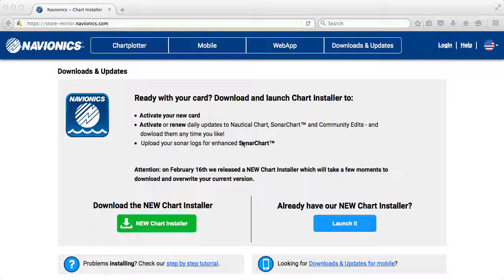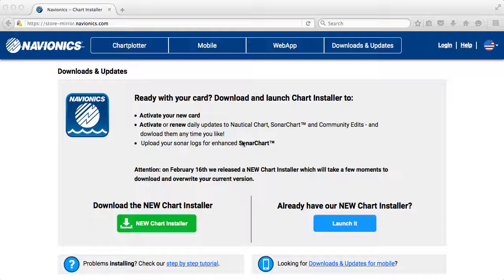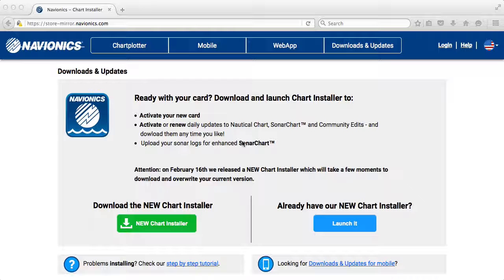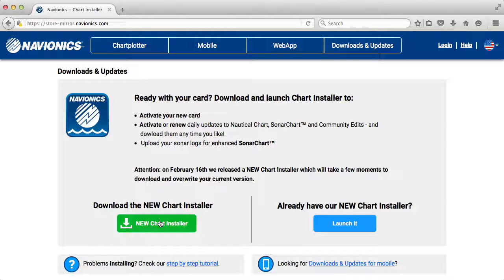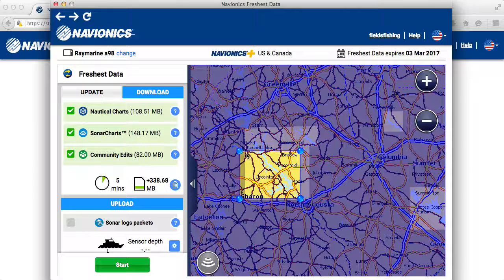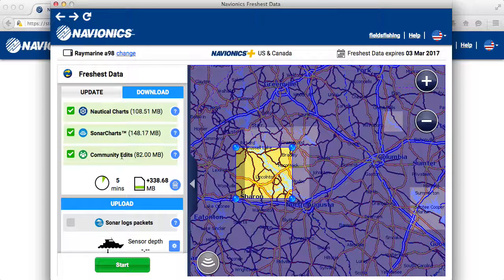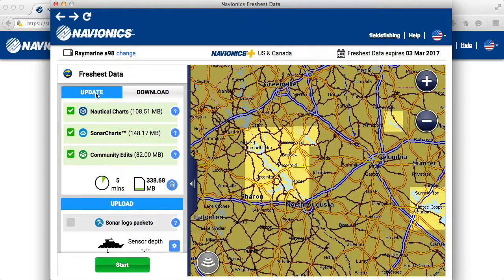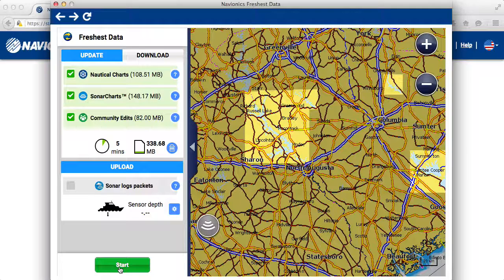How to set up, download charts, and update your Navionics+ Chart Card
A brief video on how to set up, download charts, and update your Navionics+ Chart Card.